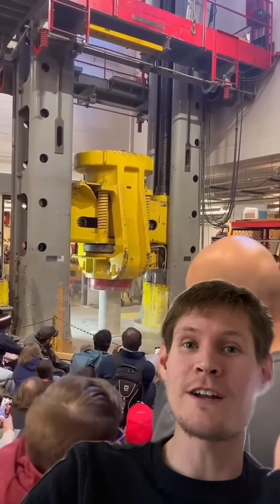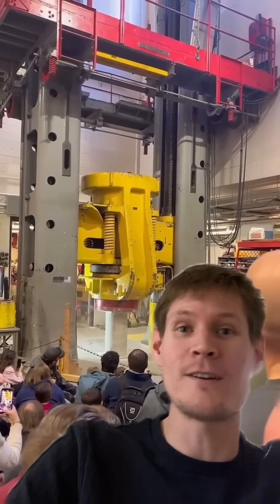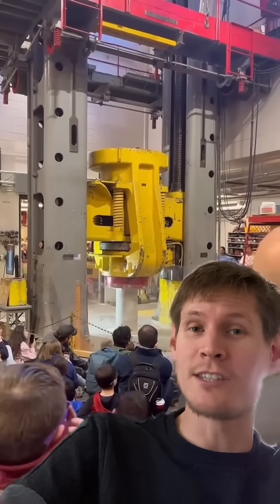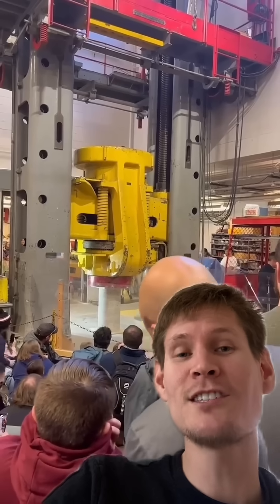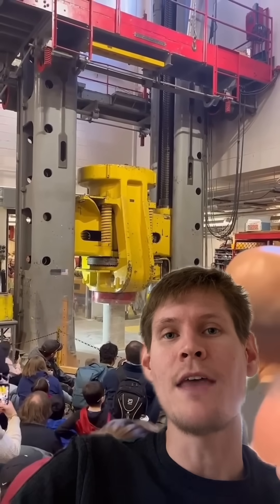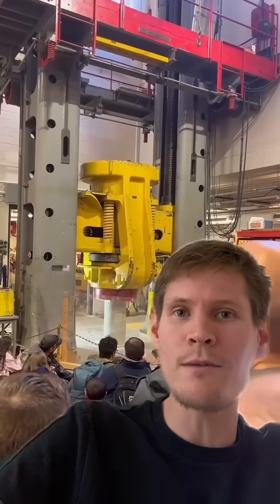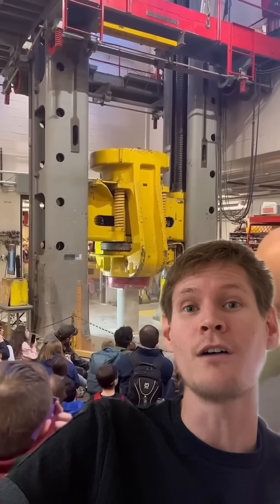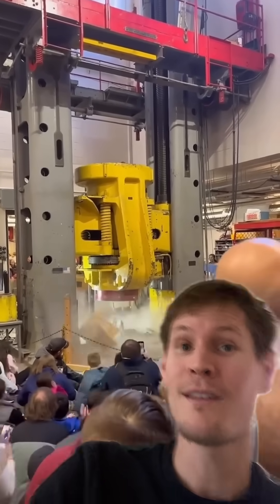1 Minute Structural Engineering Lessons 1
Submit a clip or picture for me to review!

Lets see what structural engineers are talking about in Reddit